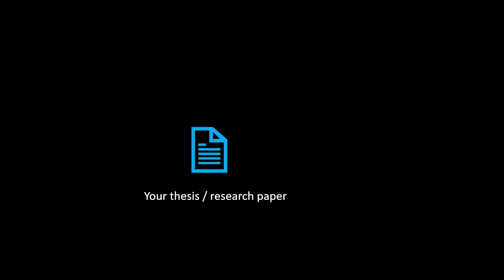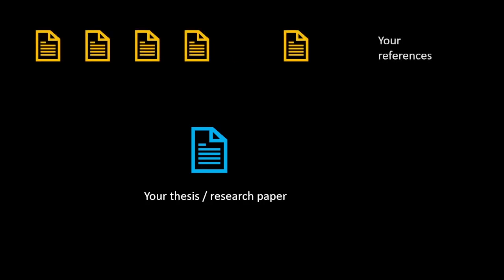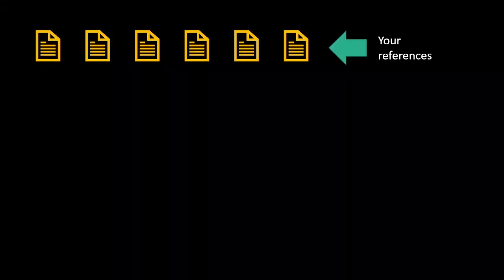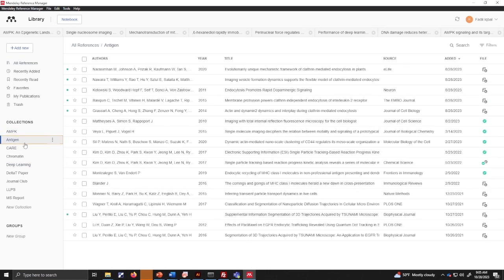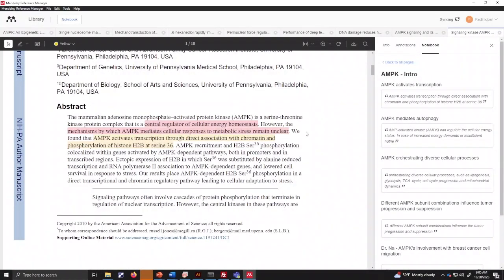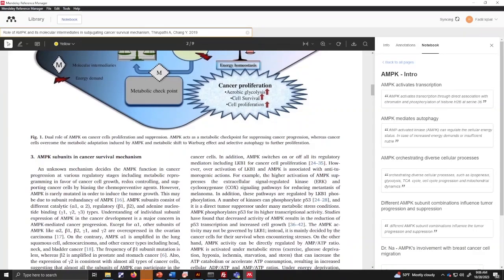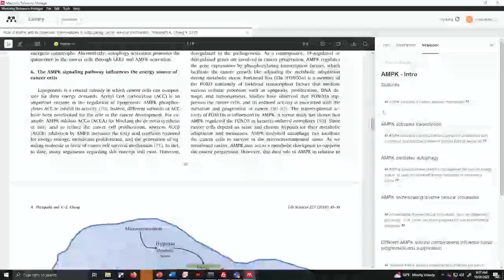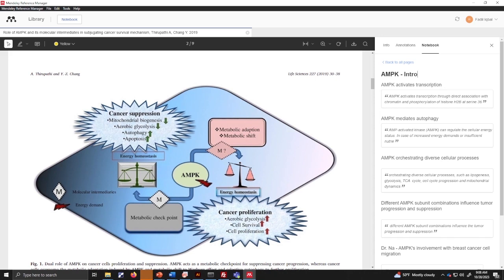Mendeley Notebook හරියට පාවිච්චි කරන්න Literature review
Learn how to use Mendeley notebook to manage multiple references. This is useful when doing your literature review.

IQ Labs covers a wide range of topics. Please check my playlists - I try my best to keep things organized.